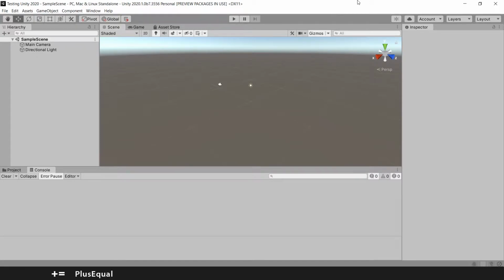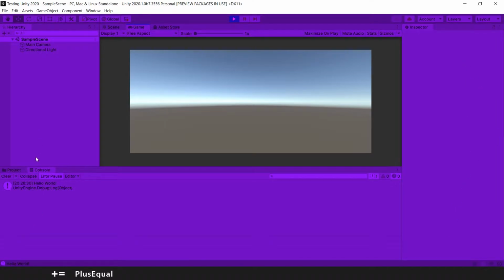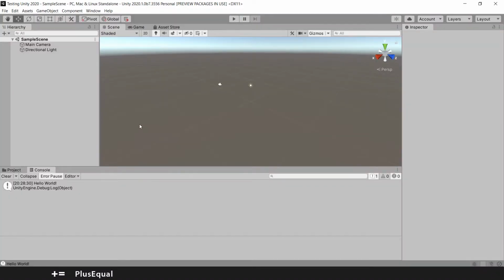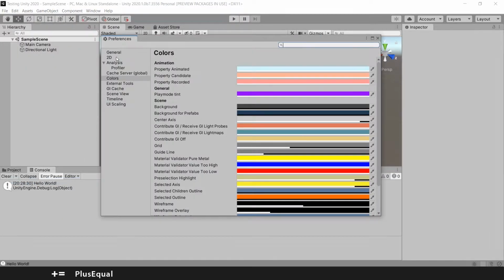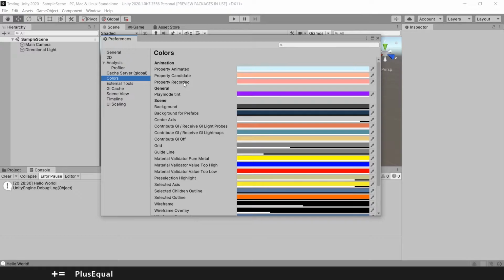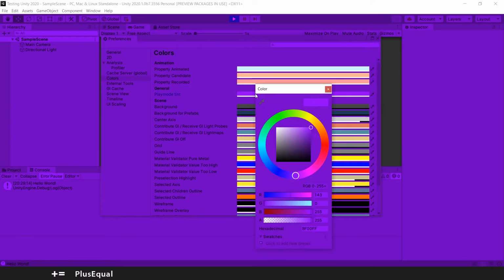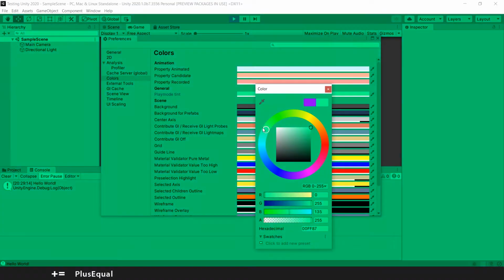How to change Unity playmode tint/color and why you should do it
Step-by-step in how to change Unity playmode tint/color:
Edit - Preferences - Colors - Playmode tint - Pick your color!

Advise you to pick a color that will warn you about actually being in playmode, remember that with few fewwwwww exceptions, almost any work you do while in playmode will reset once you leave playmode.